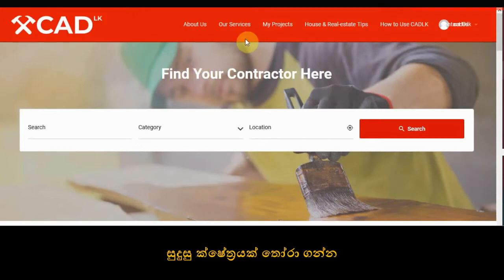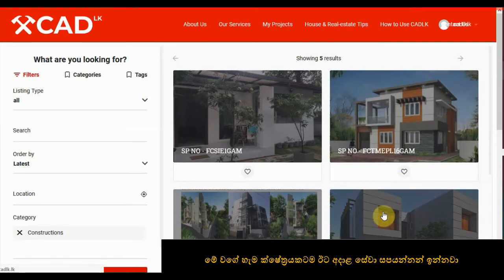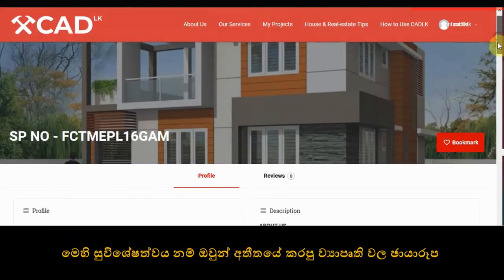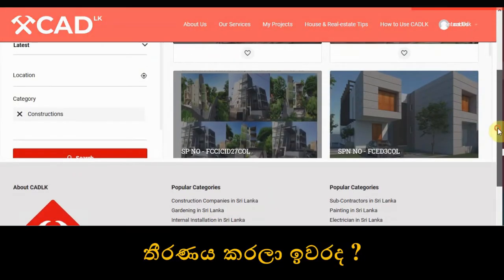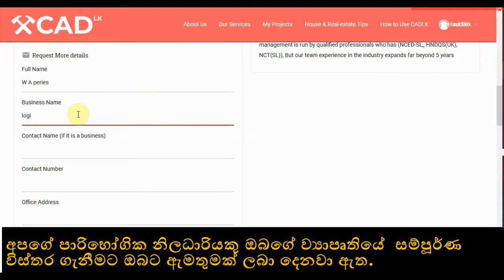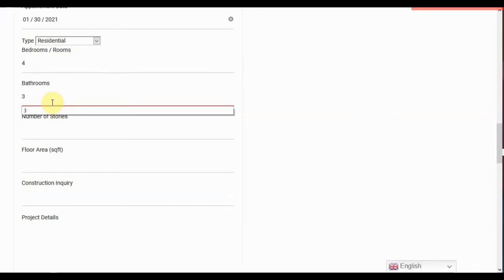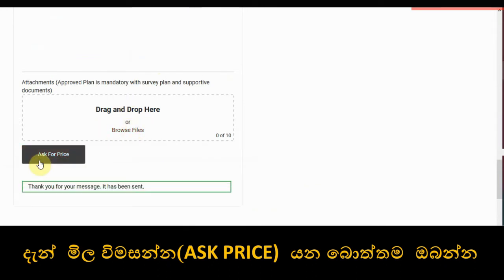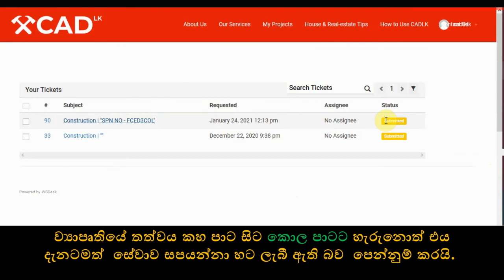HOW TO USE CADLK.LK USER GUIDE - SRI LANKAS FIRST ONLINE CONSTRUCTION HUIB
CADLK is a online construction hub which gives you the power of choice over choosing your own professional construction related service providers comparing their quality, experience and detail.

We cover landscape, solar, residential construction, commercial construction, interior design, installation (pantry, cctv,) renovation, sub contract, fabrications and lots lots more.

CAD LK as a company is providing real estate services, engineering services, architecture services and business consultancy services as a company, and also capable of accommodating 360 degree services related to construction.

Join Sri Lankas first online construction portal